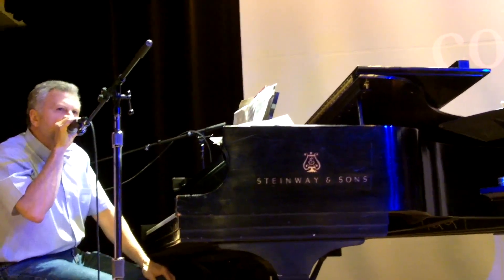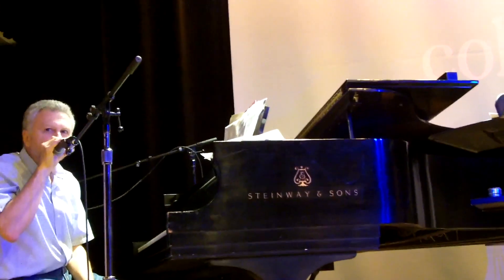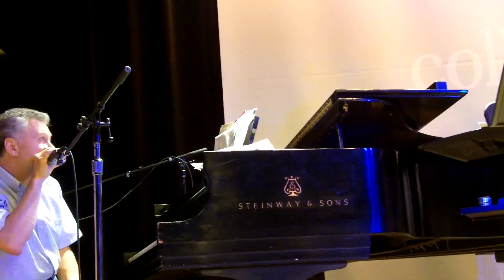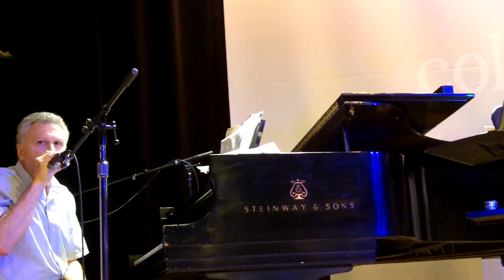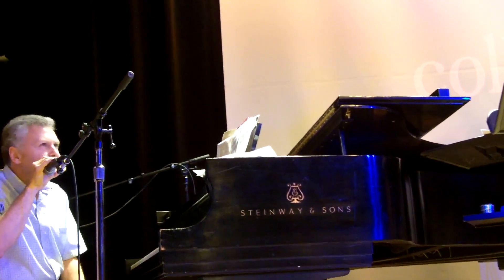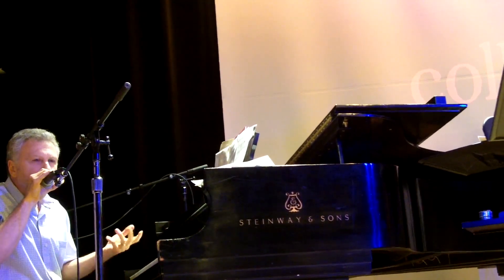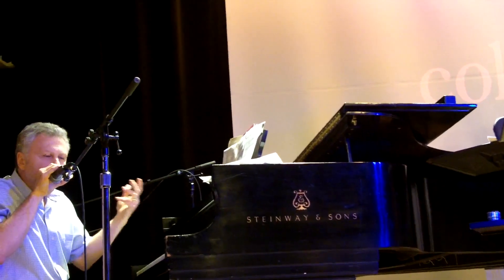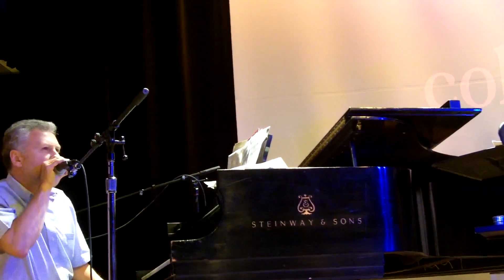Four Note Groupings Concept on "I Love You"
This was a short clinic presentation at Berklee College of Music on Friday, July 8th, 2012. The clinic focused on improv concepts and was presented to the faculty of the Summer Performance Program. Topics covered in the clinic: Tension Resolution, Four Note Groupings and Major 7th #5 Superimposition.

In this clip Ed Saindon is playing a written out solo on "I Love You" using the Four Note Groupings (FNG) concept exclusively.